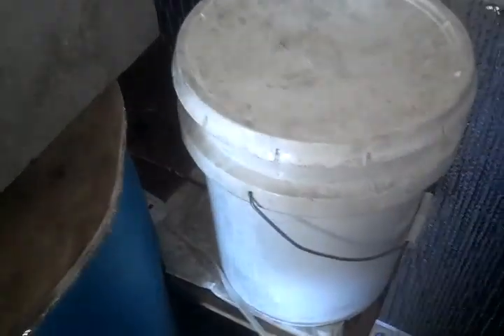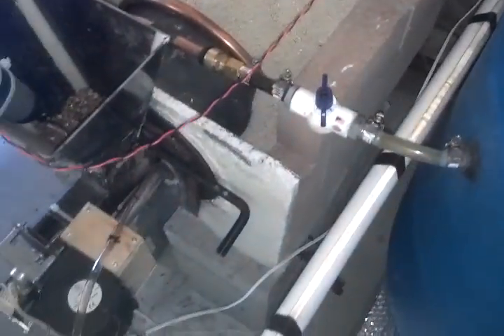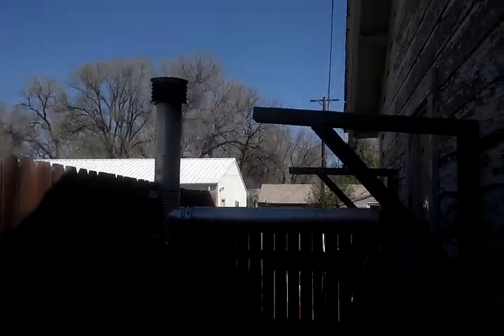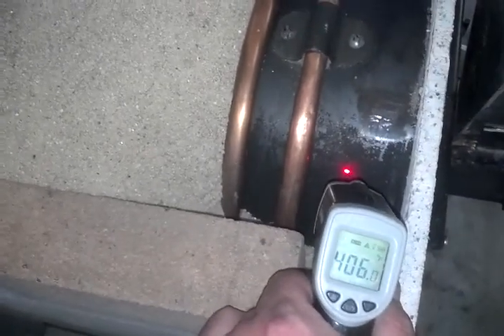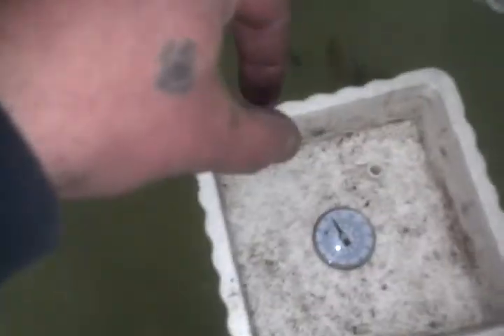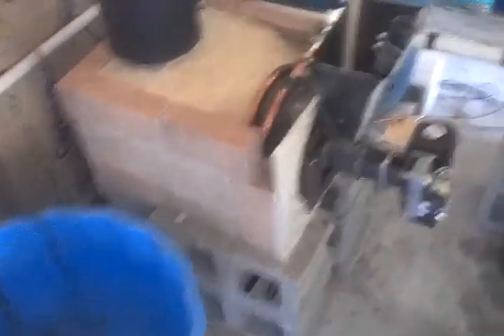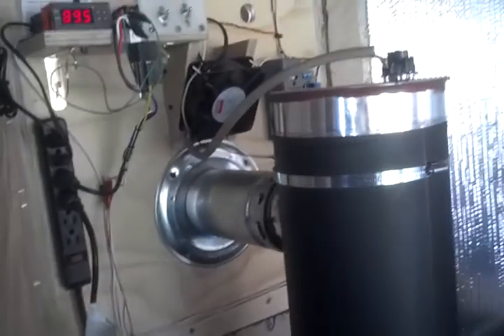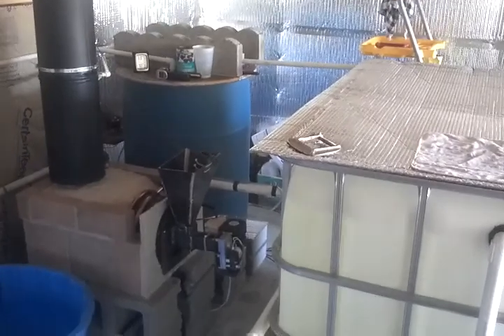Aquaponics Heating System .:. More Details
Custom built aquaponics heating system that easily maintains IBC fish tank temperatures at 77 degrees or more for a whole day with nothing more than a half gallon of wood pellets and a half gallon of waste vegetable/motor oil. Entire system built for just about $500 US and has full safety controls. Nebraska redneck engineering at it's finest, but works better than anything that I could actually buy, even at 10 times the price.